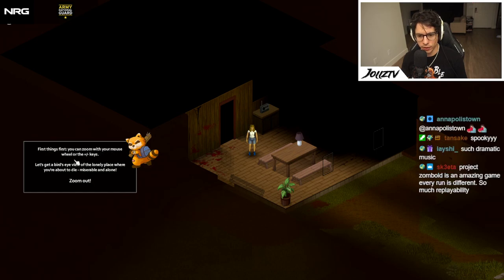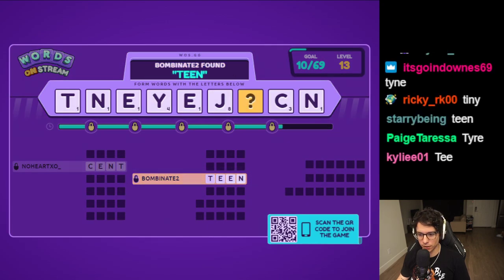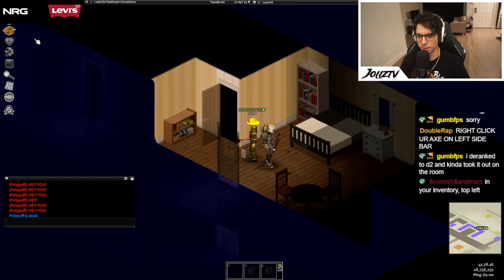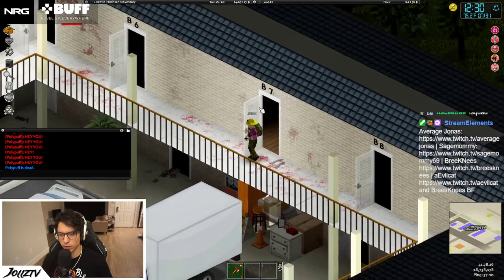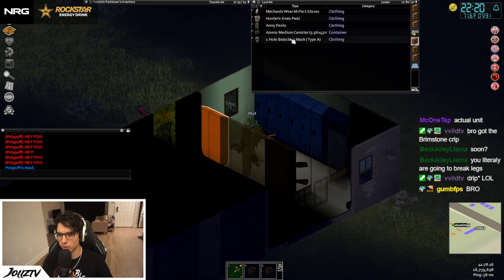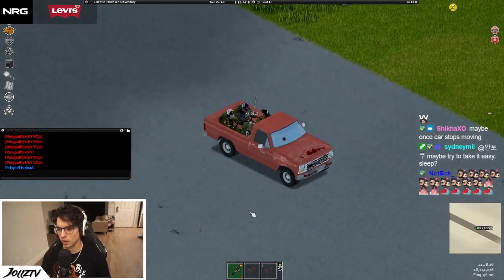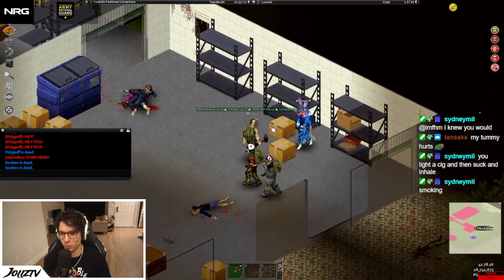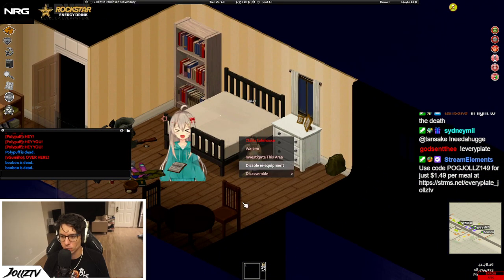Can you survive a Zombie Apocalypse? (Project Zomboid)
🌎 👇 WORLD DOMINATION STARTS HERE 👇 🌎

Join Jollz as he takes on his first-ever zombie apocalypse with BoxBox in this playthrough of Project Zomboid! Watch as they scavenge for supplies, fortify their base, and fight off hordes of the undead in this intense survival game. With their witty banter and quick thinking, Jollz and BoxBox are sure to keep you entertained and on the edge of your seat. Don't miss out on the action - tune in now!

📸 Face Cam
🎥 Mouse Cam